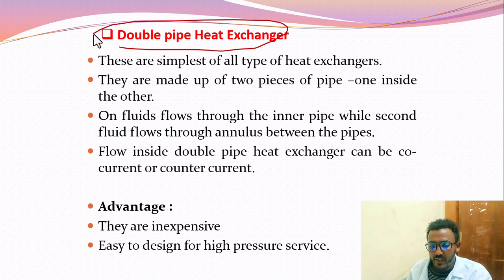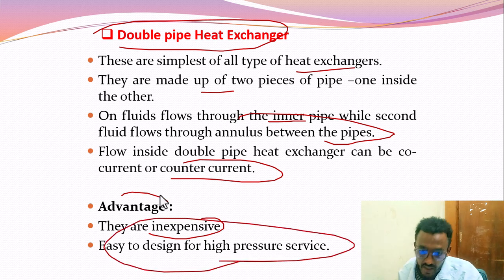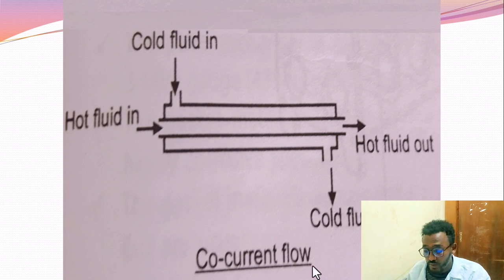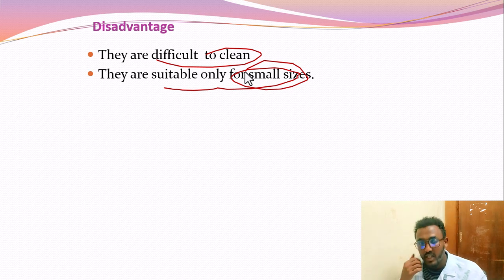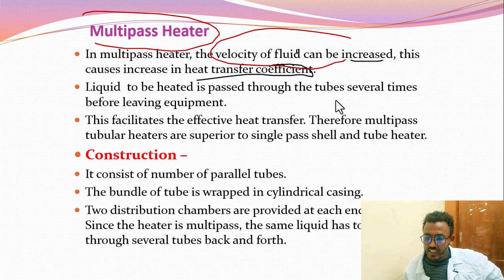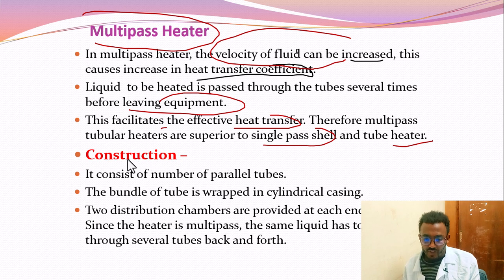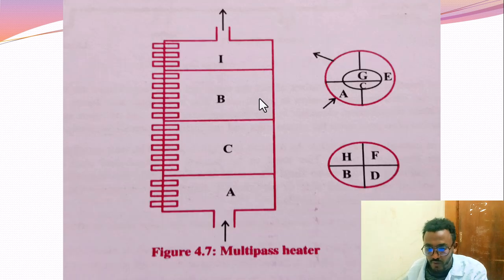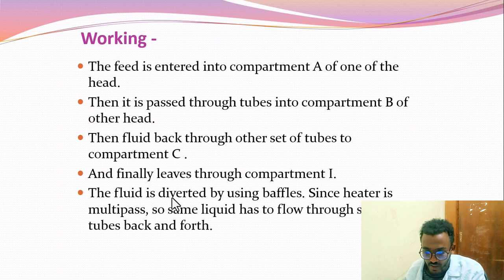🔥 Double Pipe & Multi Pass Heat Exchangers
➿ Double Pipe Heat Exchanger
🧵 Consists of one pipe inside another (inner and outer tube).
↔️ Fluids flow either parallel or counter flow.
✅ Simple design and easy to maintain.
🏭 Suitable for small heat transfer duties.
❌ Larger space required for high capacity.

🔁 Multi-Pass Heat Exchanger
🔄 Fluid flows through the exchanger multiple times by using baffles or U-tube design.
🔥 Increases heat transfer area and turbulence.
✅ Higher efficiency than single-pass systems.
🏢 Common in shell & tube and plate heat exchangers.
❌ More complex and higher pressure drop.

🌍 Multi-pass systems improve performance when greater heat transfer is required